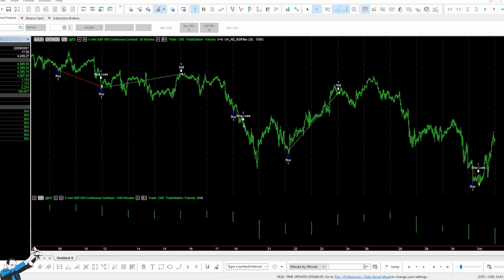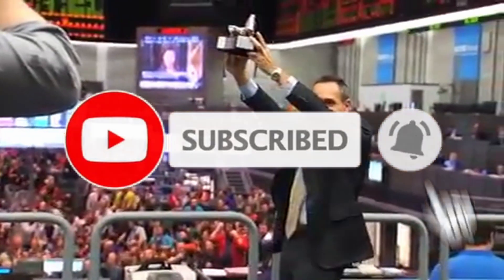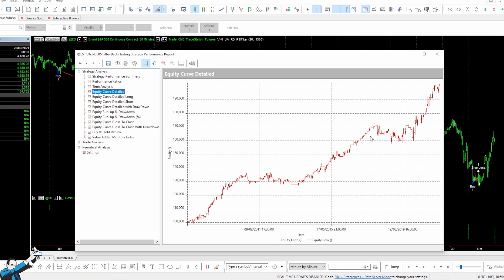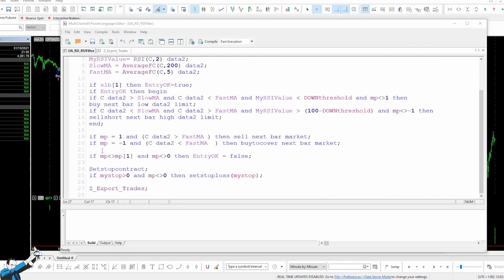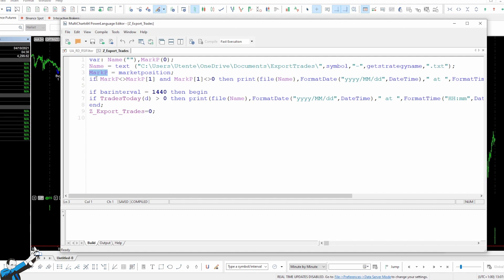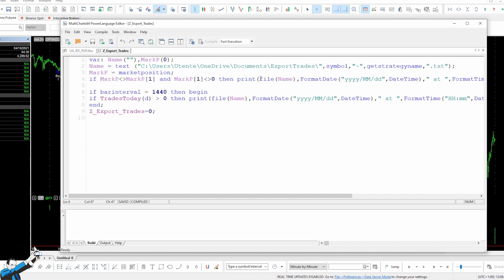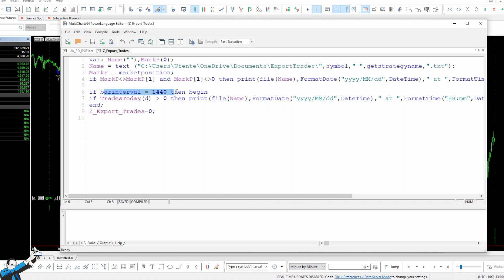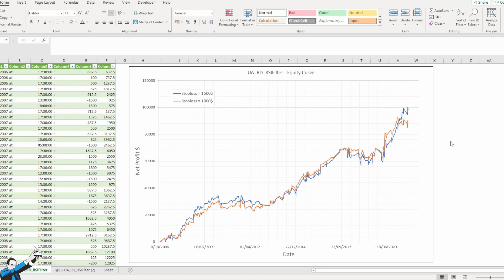Simple Code to Visually Compare the Equity Lines of Trading Systems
▷Want to know how we can help you improve your approach to trading?

How would you like to compare the equity curves of your strategies in a visual manner, that is, by overlapping them to evaluate their different performance? 📈 📈

In this video, one of our coaches shows you some lines of code that, when added to a trading system, let you export the data of the trades made during backtest and use them to create and visually compare multiple equity curves in Excel!

Watch the video to find out:
✅ how the script works
✅ how to add it to your strategies
✅ how to use it to simplify performance evaluation during backtesting (with a practical example)

to get the script in PowerLanguage for MultiCharts!

Video Chapters:
00:00 - Intro
02:33 The code
05:23 Usage and conclusions